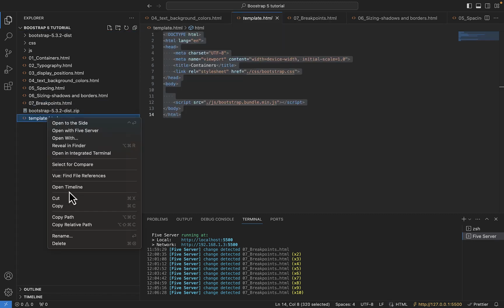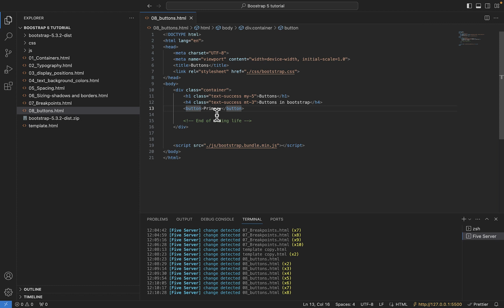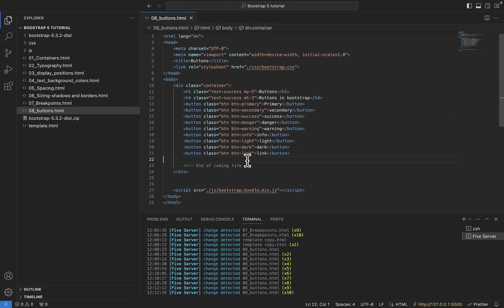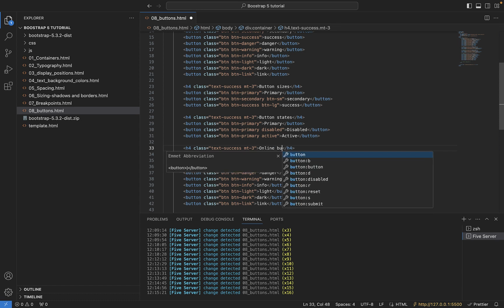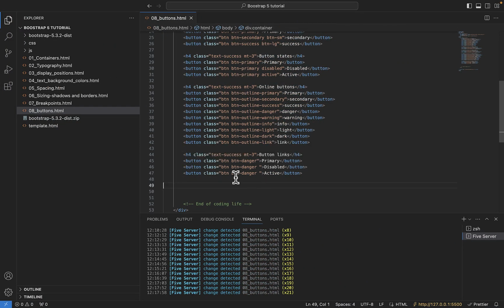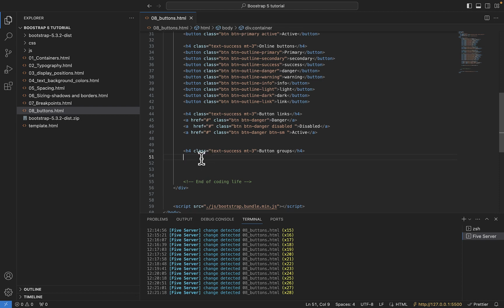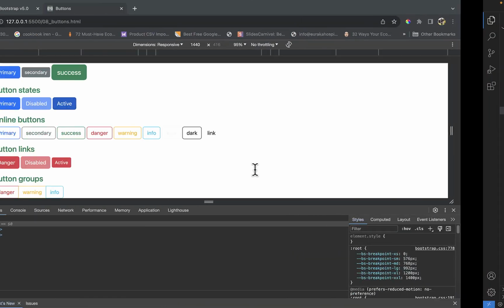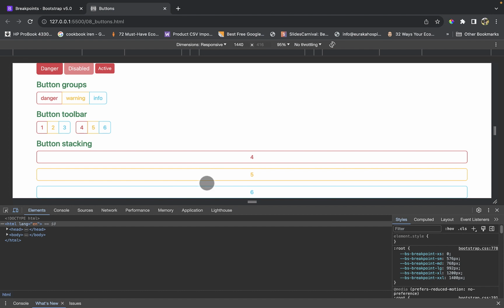10 Bootstrap 5 essential training - Buttons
How does Bootstrap handle Buttons?